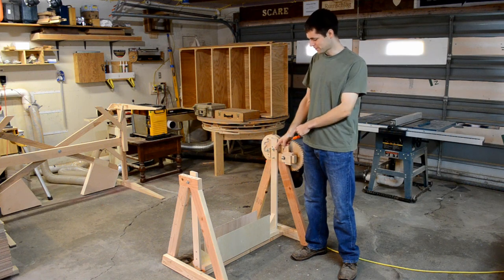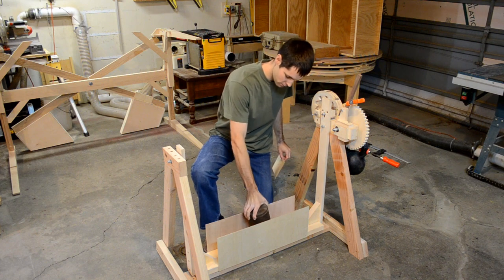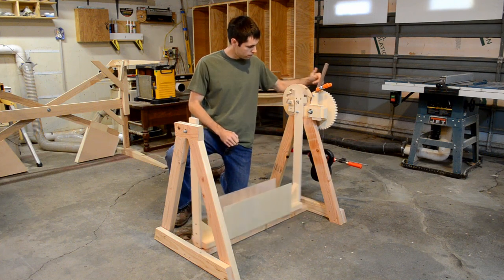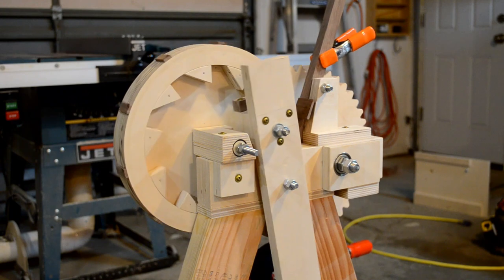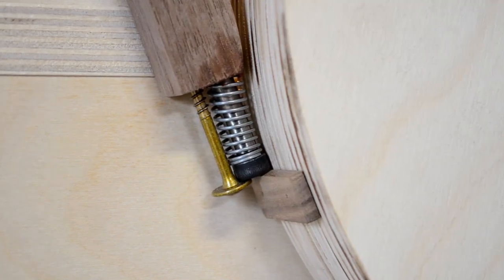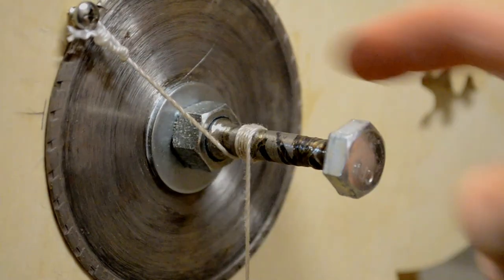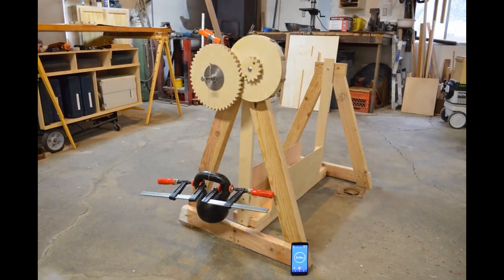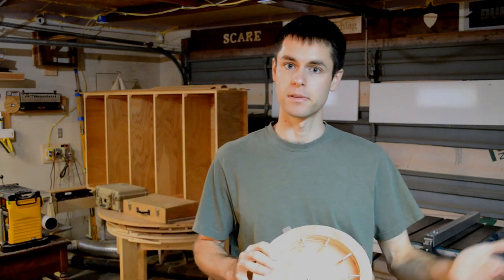Escapement Powered Cradle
Using an escapement inspired mechanism to power a cradle.